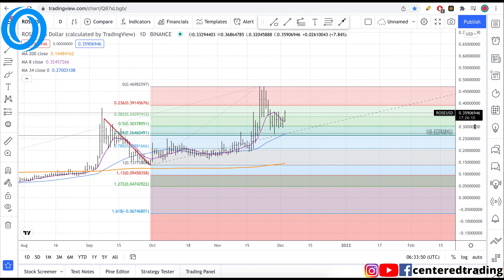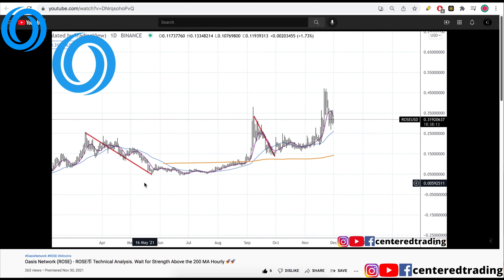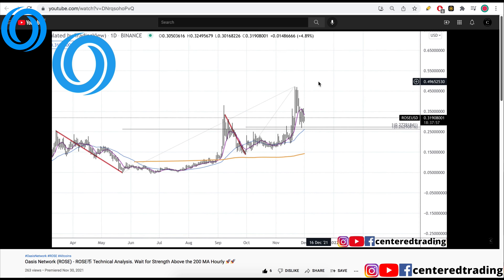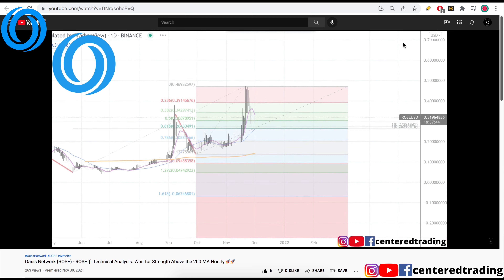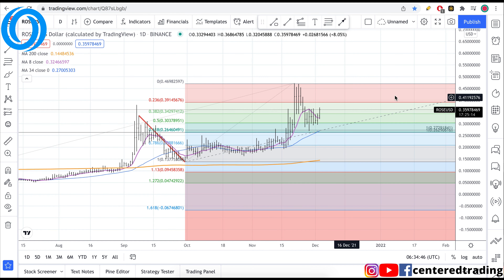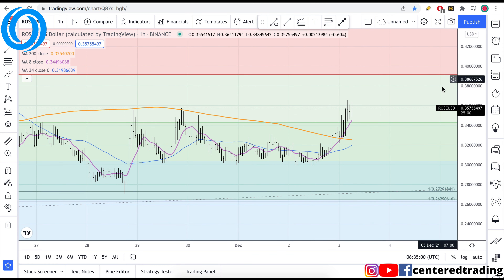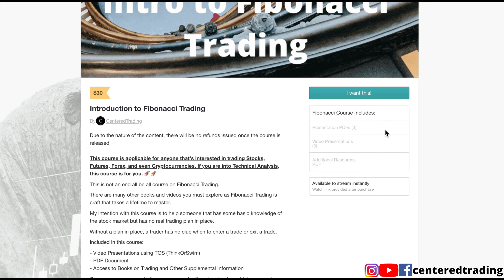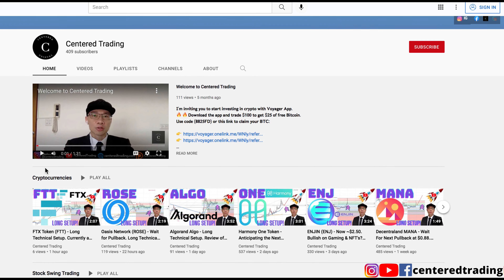Oasis Network (ROSE) - Price Above 200 MA Hourly. Time To Buy. *Not Financial Advice* 🚀🚀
💡 BitCoin: 3JQnmjFCMLAkw1yQEA4oVSXk7k4LsiEiWK
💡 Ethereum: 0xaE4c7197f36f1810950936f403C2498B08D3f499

- 𝗖𝗼𝗺𝗽𝗼𝘀𝘂𝗿𝗲
- 𝗖𝗹𝗮𝗿𝗶𝘁𝘆
- 𝗖𝗼𝗺𝗺𝗶𝘁𝗺𝗲𝗻𝘁